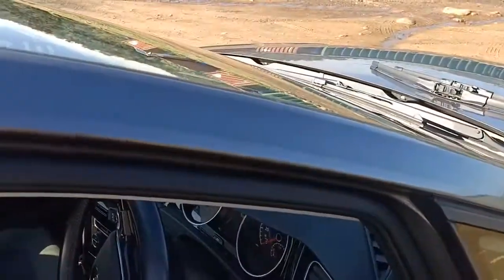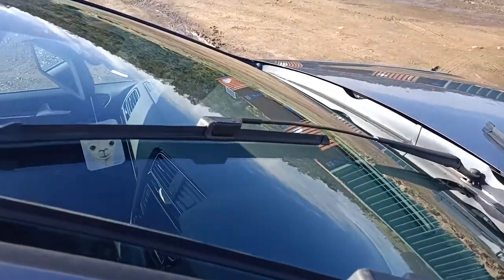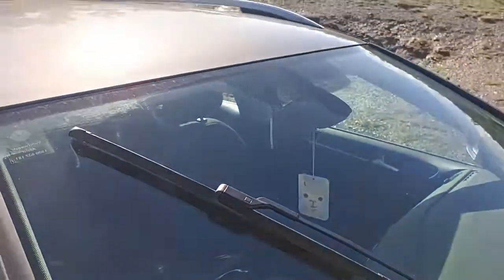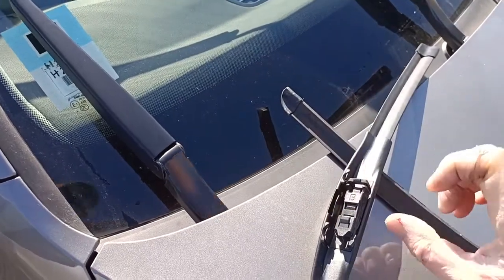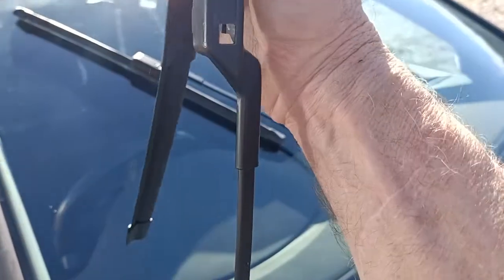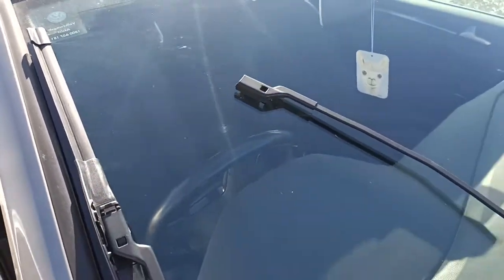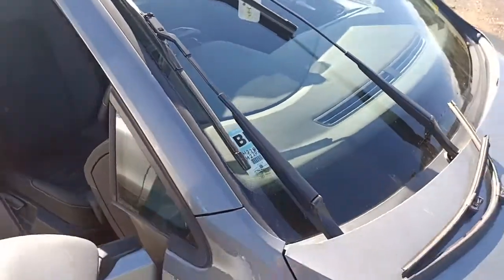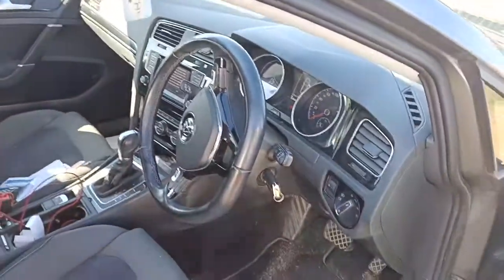VW Golf 2015 Replacing the Wiper blades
How to replace the wiper blades on a 2015 VW Golf.